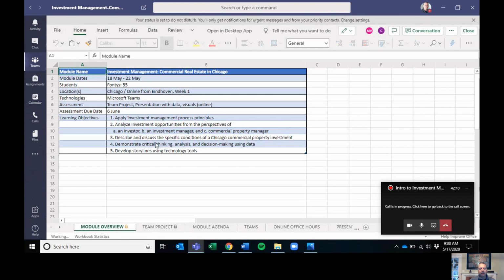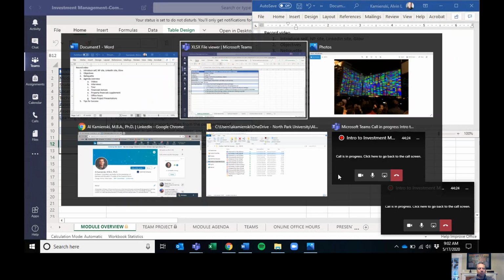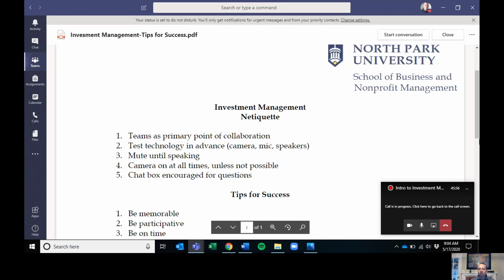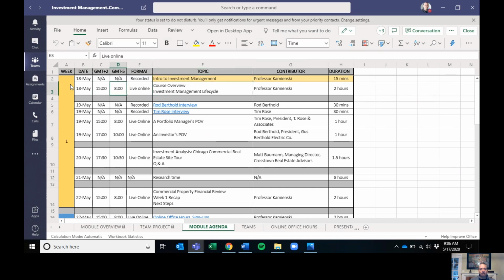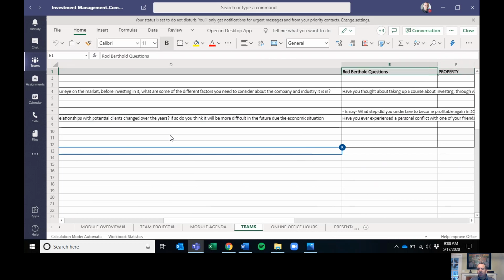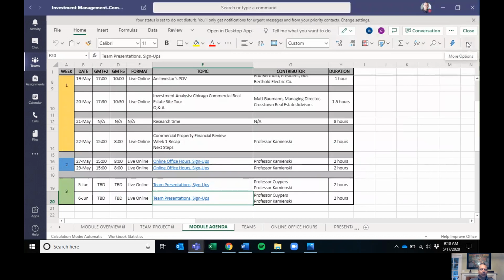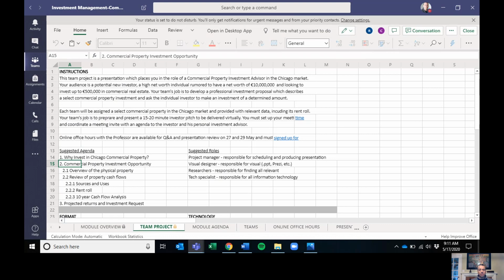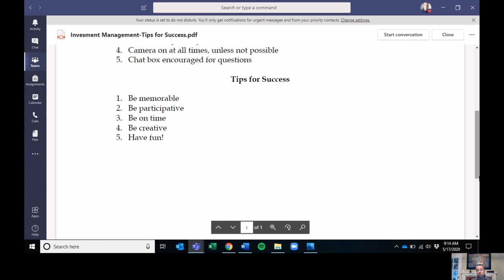Intro to Investment Management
Investment Management: Commercial Real Estate in Chicago, Fontys Acceleration Academy
Introductory Video:
1. Personal introduction
2. Objectives
3. Netiquette
4. Agenda
5. Project
6. Tips for Success